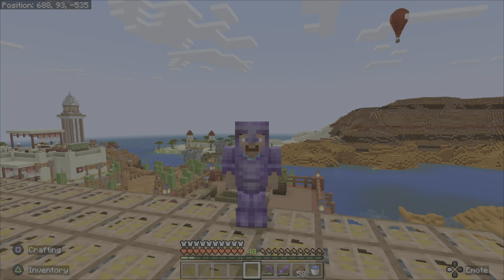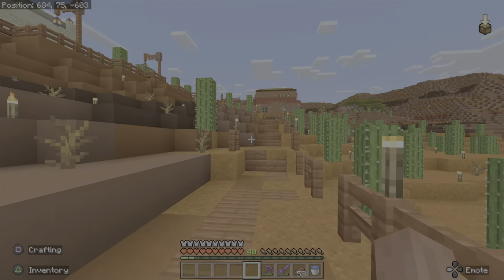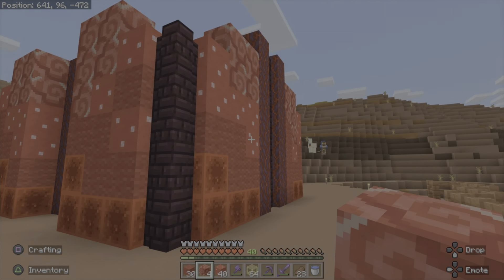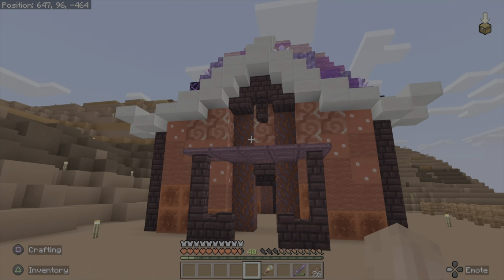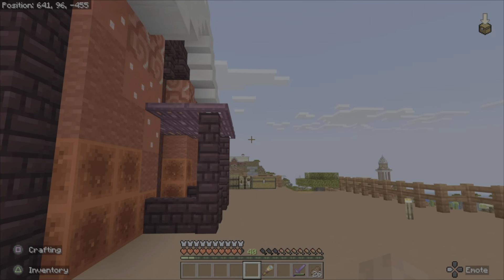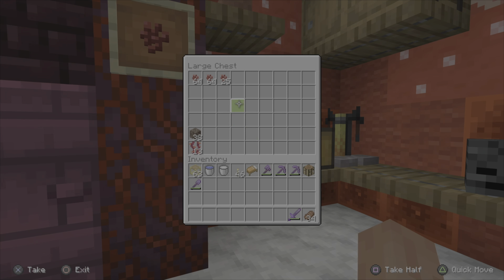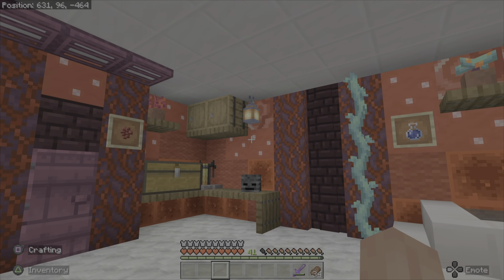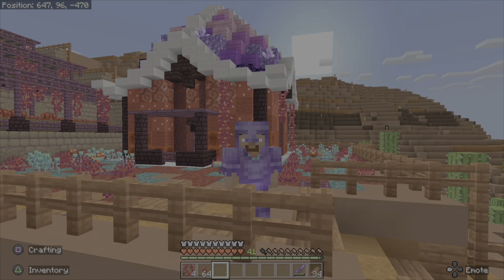Potion Palace - Minecraft Solo Survival - Let's Play Ep 32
Our 1st fantasy style build!!
The audio didn't record for about 60% of the EP so I had to go back and add in audio over the video!
I have never done that before...hopefully it all works out!